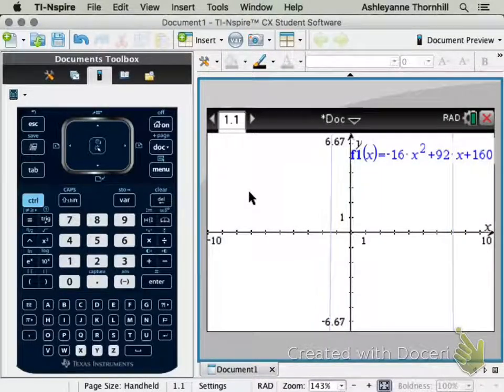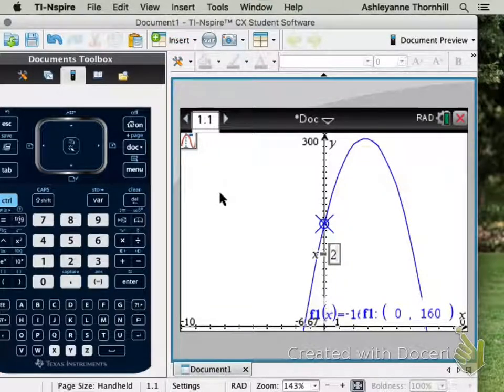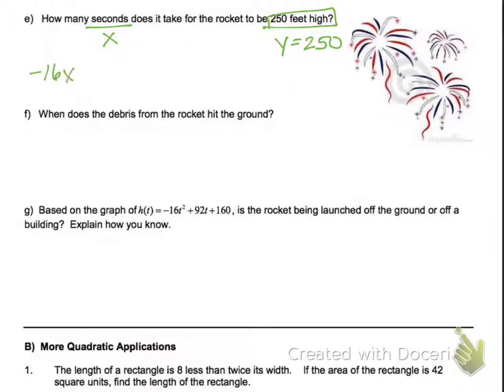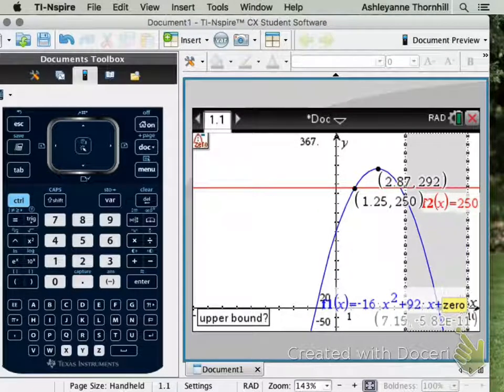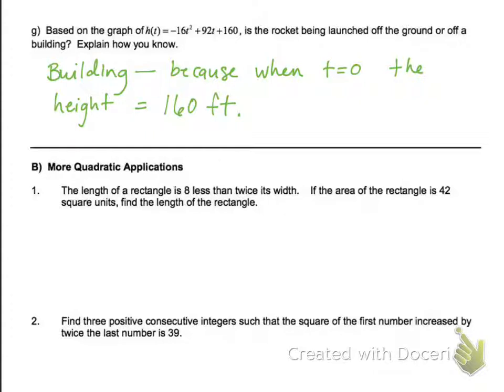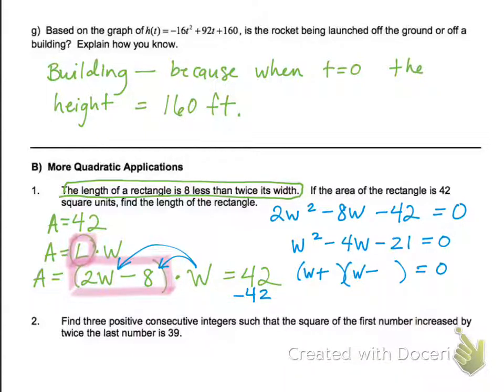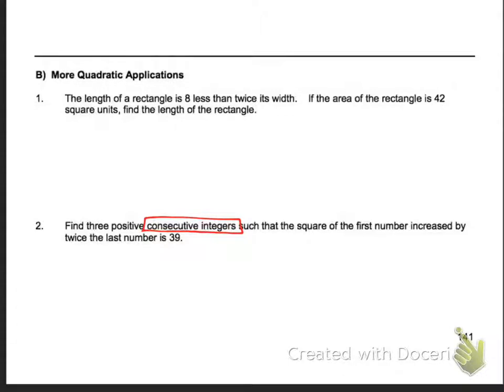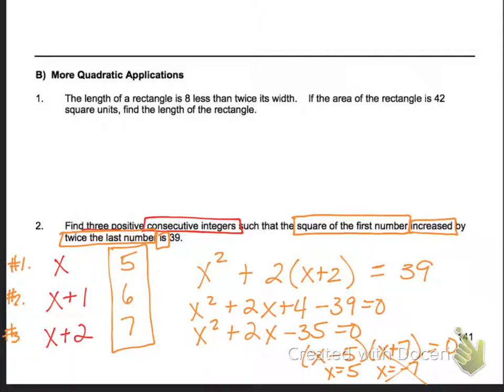4.5- Quadratic Applications